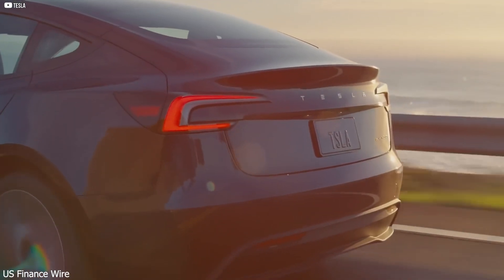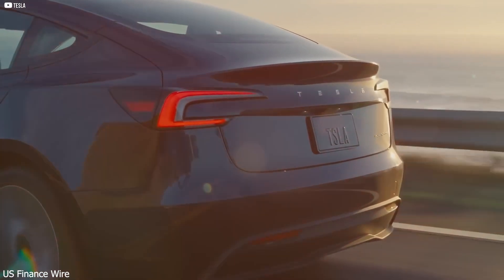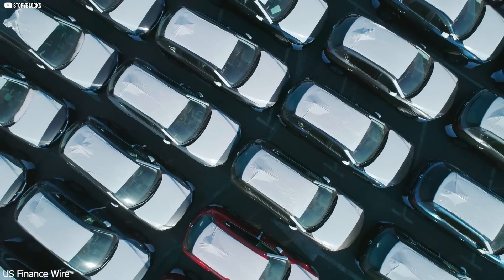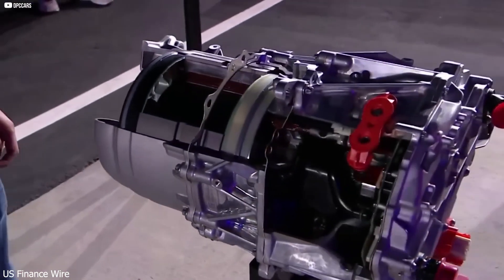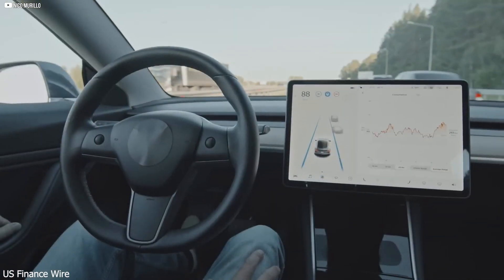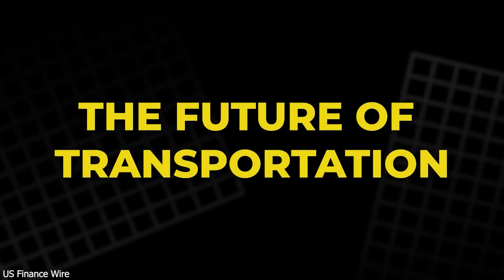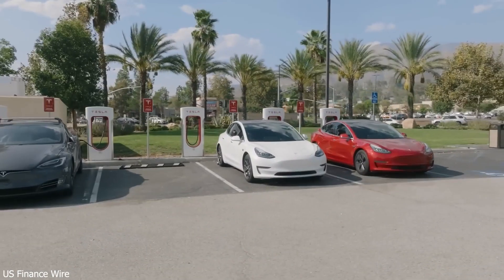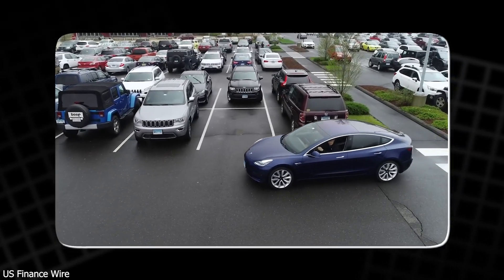Elon Musk’s Latest Tech Ends the EV Battle—for Good | esla’s New Electric Motor Changes Everything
Elon Musk has just unveiled a groundbreaking electric motor that could change the future of transportation forever.
In this video, we break down Tesla’s revolutionary new carbon-wrapped electric motor and explore how it’s leaving the competition in the dust. From unmatched performance and efficiency to lower production costs and industry-shifting innovation, this motor could mark the end of the EV race—and the beginning of Tesla’s total domination.

🚗 Topics covered:

Tesla’s carbon-wrapped motor explained

How it outperforms traditional EV motors

The impact on competitors like Ford, GM, BYD, and Lucid

Why Tesla’s tech and production edge keeps growing

Elon Musk’s New Motor Just Ended the EV War

Tesla’s New Electric Motor Changes Everything

Elon Musk’s EV Masterstroke: Game Over for the Competition

This Tesla Innovation Just Crushed Every EV Rival

Elon Musk’s Latest Tech Ends the EV Battle—for Good

No One Can Catch Tesla Now—Thanks to This Motor

The EV Race Is Over: Tesla’s New Motor Is Untouchable

The powerful synergy between Tesla's motor, 4680 battery, and Full Self-Driving AI

Whether you’re a Tesla fan or just curious about the future of electric vehicles, this is the innovation you can’t ignore.

Tesla
Elon Musk
Tesla new motor
Tesla carbon wrapped motor
Tesla EV technology
4680 battery
Tesla innovation
EV news
electric vehicles
future of EVs
Tesla vs competition
Tesla 2025
Tesla full self driving
next gen Tesla
EV battle
Tesla vs BYD
Tesla breakthrough
electric car technology
Tesla Model 2
Tesla Gigafactory

This video may contain copyrighted material, including images, video clips, and other media. We do not claim ownership of any copyrighted content used, and all rights remain with the original creators.We use such materials in accordance with Section 107 of the U.S. Copyright Act, which provides for "fair use" for purposes such as criticism, comment, news reporting, teaching, scholarship, or research.All content is used in good faith under fair use guidelines and is intended to educate, inform, and inspire discussion.